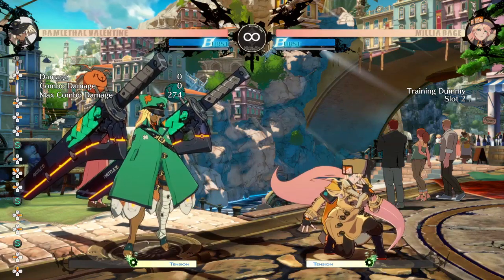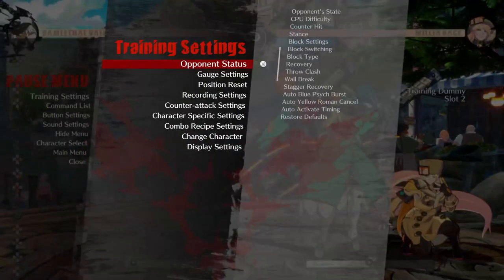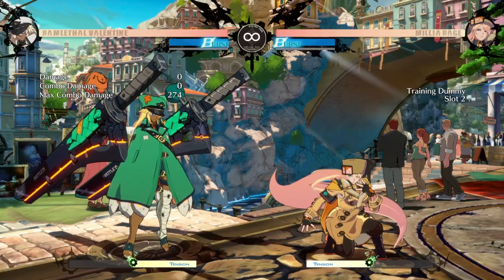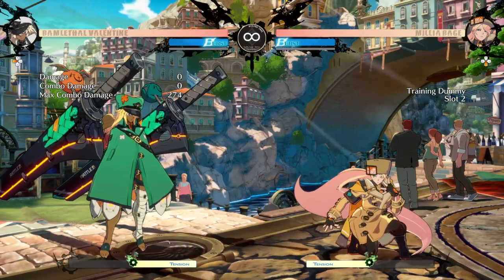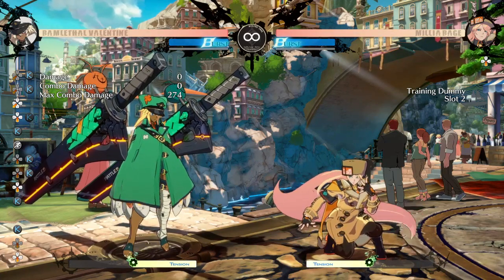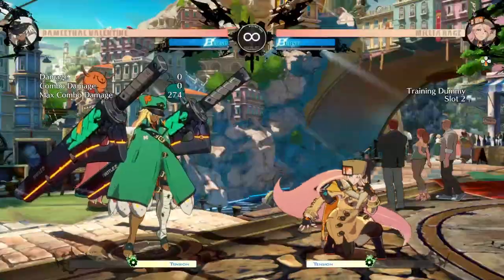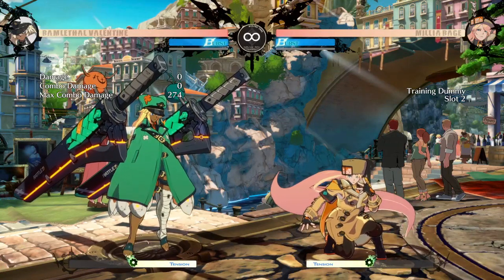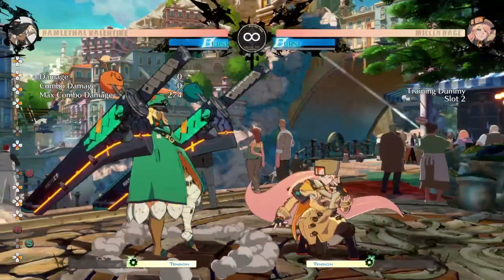5 Pro Tips EVERY Ramlethal Player Should Know!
I wanted to talk about some common mistakes I see Ram players make or just some things I think are very helpful to know. These should help you out in a lot of matchups!

00:00 Intro
00:36 Tip 1: Be aggressive!
2:58 Tip 2: Use your kicks!
4:48 Tip 3: Ram's anti airs are very good! Not just 6P
6:40 Tip 4: Don't waste your sword tosses!
9:22 Tip 5: 2D is ACTUALLY good I promise
11:50 Tip 6???